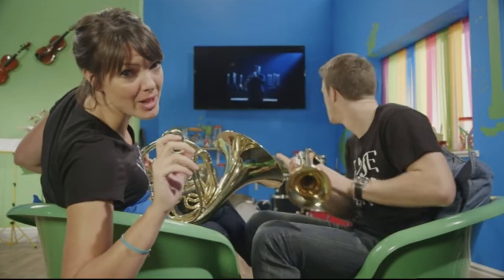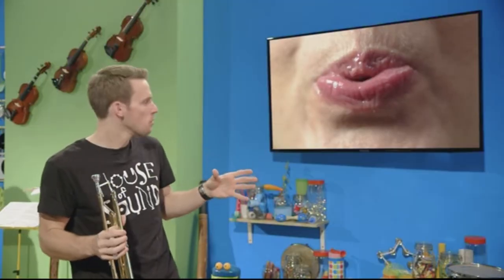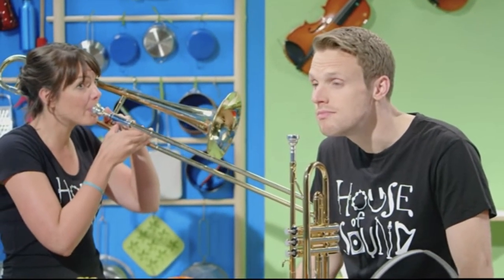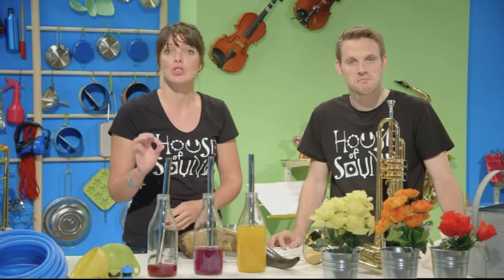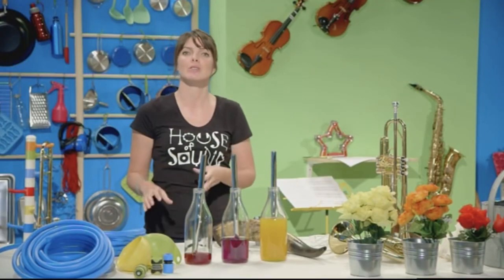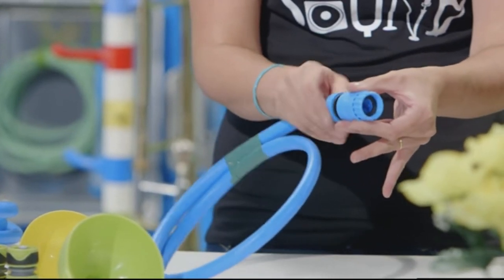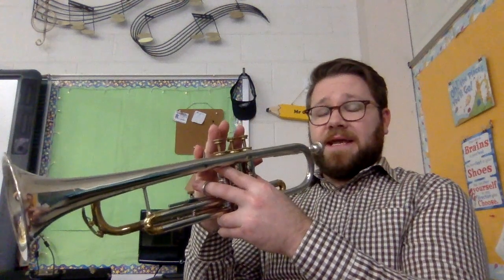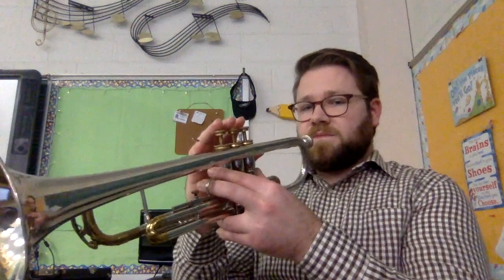WEEK 18 - 01/26/2021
Let's learn about how sound works within the brass family!